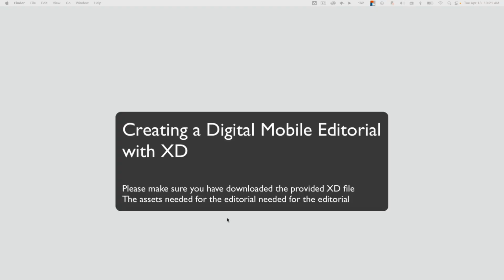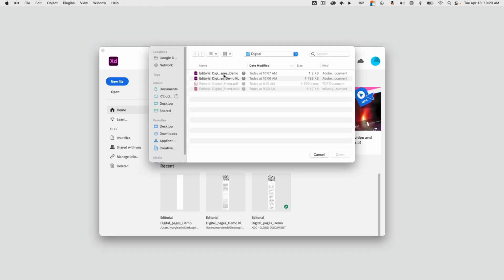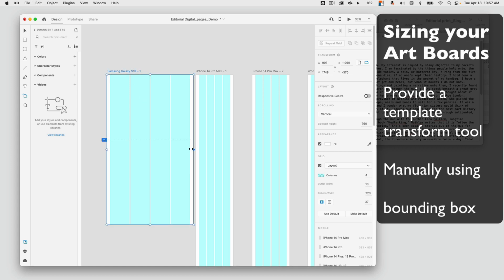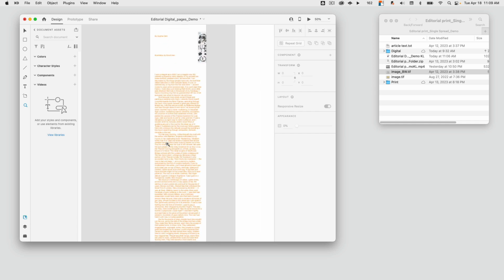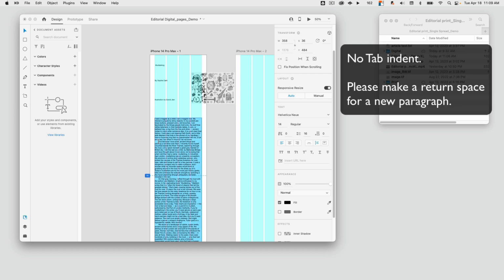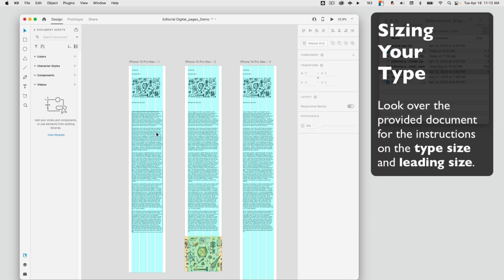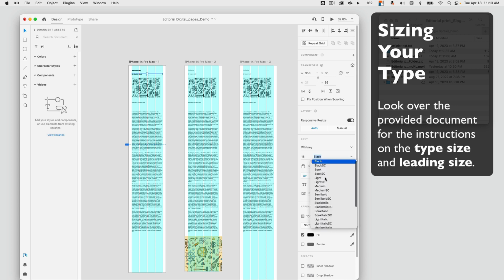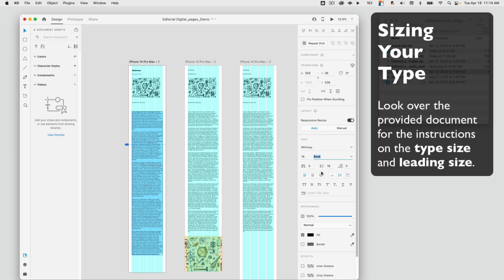Editorial Digital Demo KL